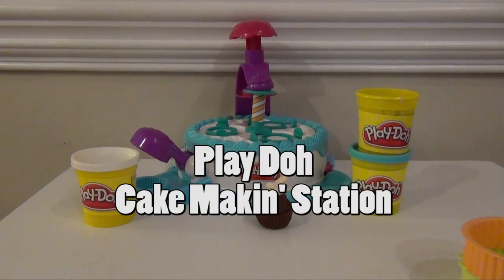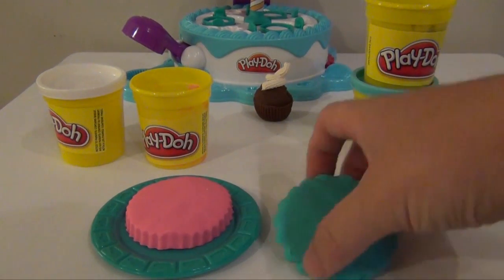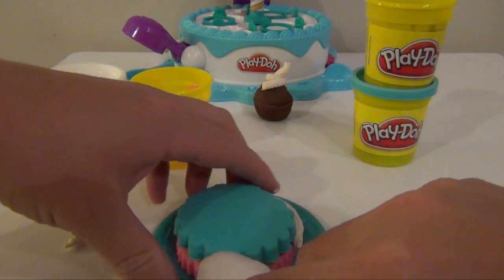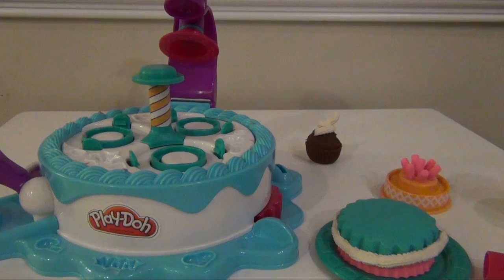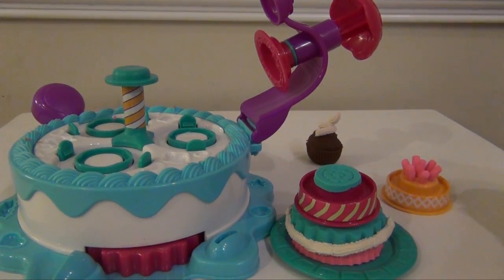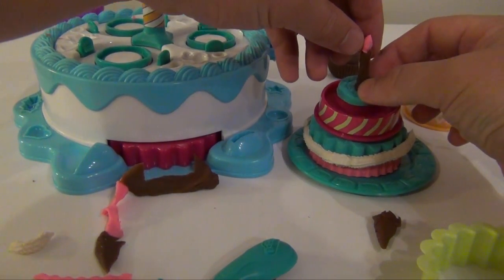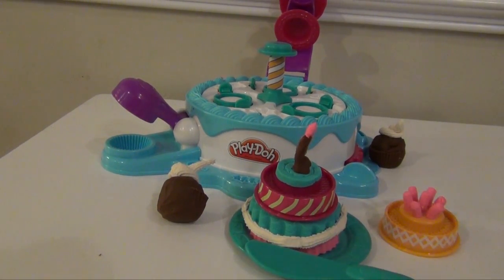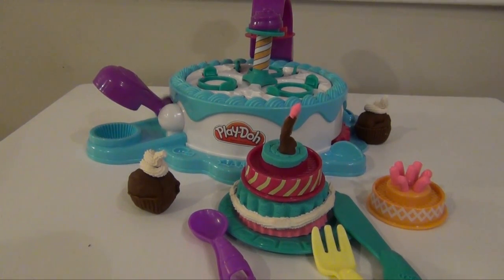PLAY-DOH Tutorial Cake Makin' Station How to Make Sweet Treats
The Play Doh Cake Makin' Station lets kids make and decorate their own cakes. Older children will really enjoy using the molds and the cake makin' station - but younger kids will struggle to do anything other than use the side press for cupcake and the molds for decorations.

Notes

- Comes with 4 cans of Play Doh - White, Blue, Brown and Pink

- The side of the station features a cupcake press (which works very well)

- A small extruder is included for making real looking frosting.

- Comes with multiple press tops and cake molds - again they are fun but younger kids will have a hard time mastering the cake makin station.

- A plate, spoon, knife and fork are included - a real looking candle can be made from the handle of the knife

- Clean up is not too difficult

Final Verdict - There are definitely better Play Doh Sweet Shoppe play sets out there for younger children, but older kids may like all of the options and the very real looking cakes that can be made